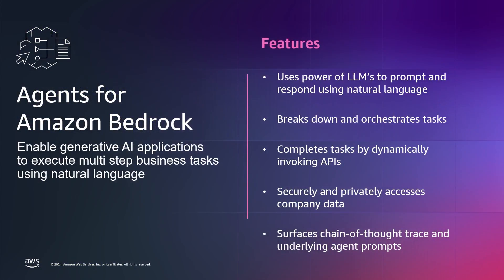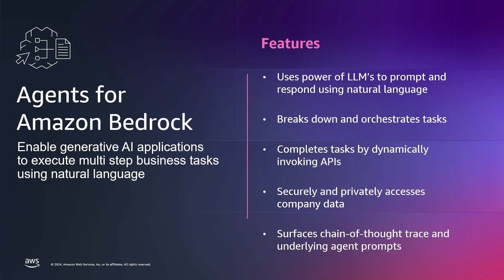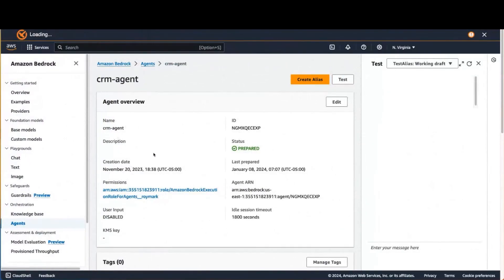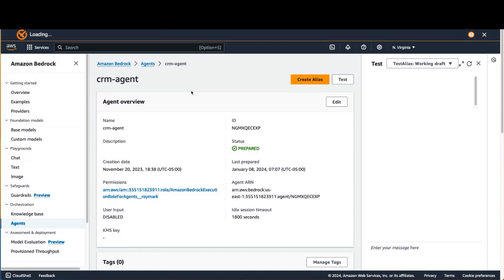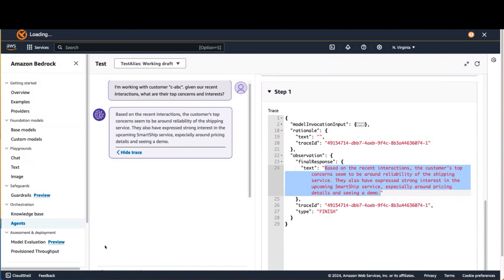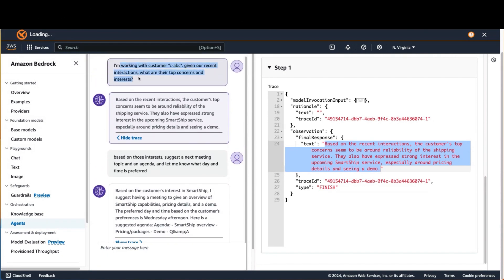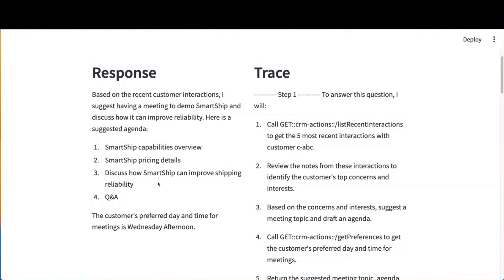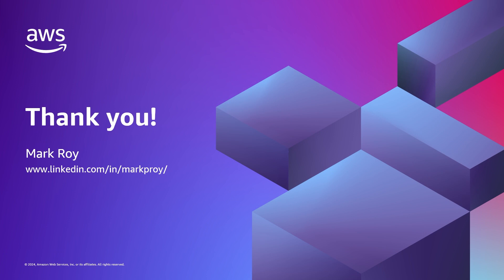Amazon Bedrock Agents | Amazon Web Services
With Amazon Bedrock Agents, you can easily build and scale generative AI applications with security, privacy, and responsible AI.

This demo shows you how to use Amazon Bedrock Agents to configure specialized generative agents that seamlessly execute multi step tasks based on natural language input and your organization's data & policies. These managed agents play conductor, orchestrating interactions between FMs, API integrations, user conversations, and knowledge bases loaded with your data. As a developer, you can use the new trace capability to follow the chain of thought (CoT) reasoning that’s used as the plan is carried out. You can view the intermediate steps in the orchestration process and use this information to troubleshoot issues.